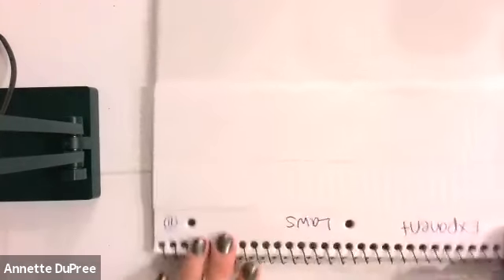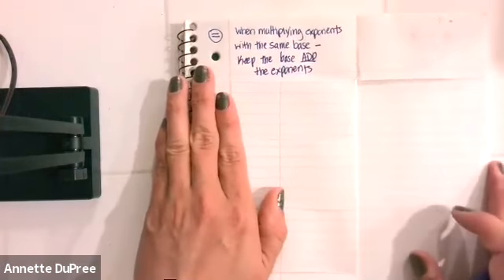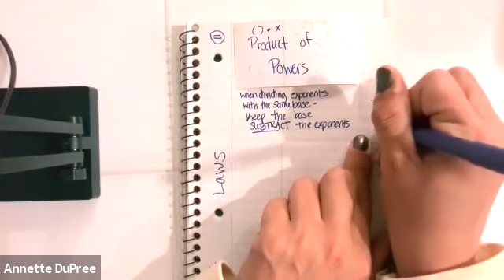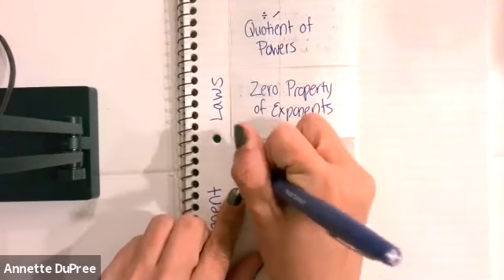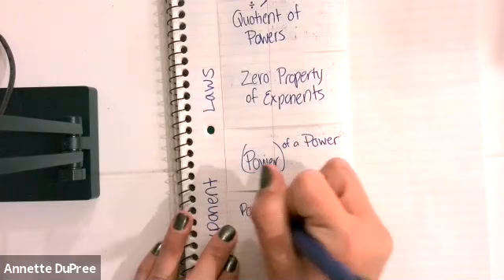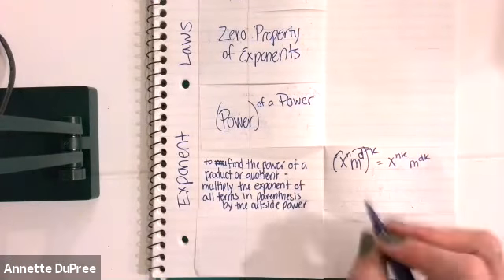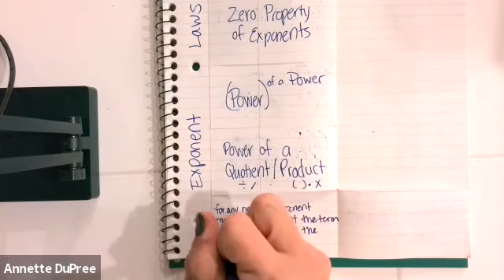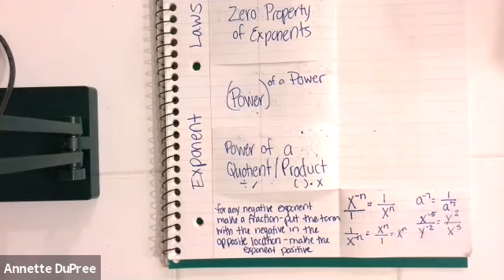Exponent Laws in Notebook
Make a foldable in your notebook to learn the Exponent Laws